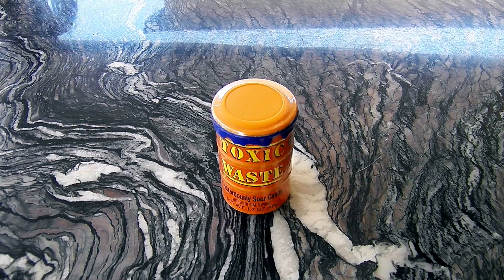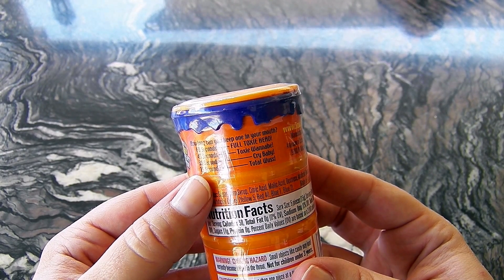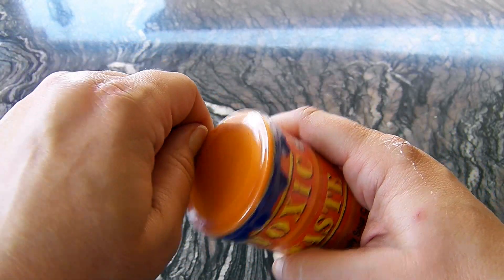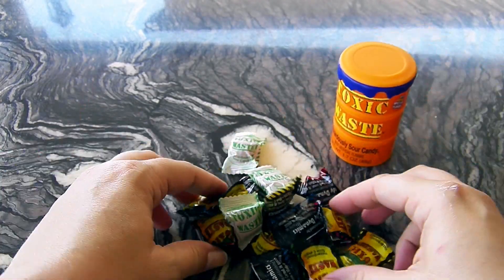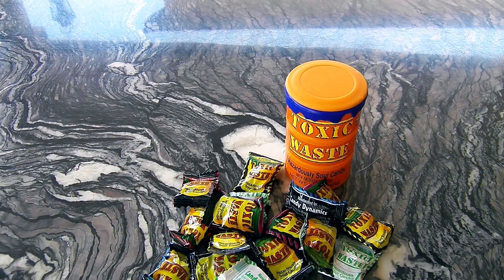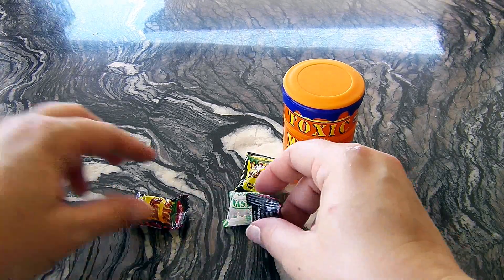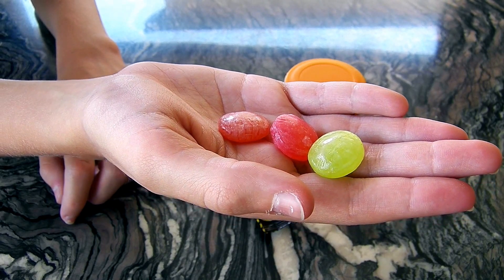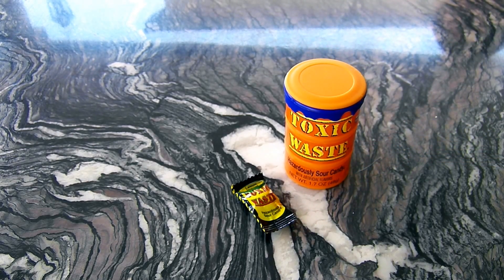Toxic Waste Candy, Extreme Sour Challenge, Kid Candy Review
We get to review Toxic Waste Hazardously Sour Candy (in an orange barrel).  We have done a candy review on candy like this before, so we decided to kick it up a notch.  Our guest taste testers join me with an extreme sour challenge.  We all eat three of these crazy sour candies at once!  This is a fun super sour hard candy.  This candy is comparable to WarHeads Extreme Sour Hard Candy.  Toxic Waste Candy comes in an awesome looking plastic barrel with plastic toxic waste, oozing out of the top.

The back of the barrel has a scale, so you can test how long you can handle this sour candy, 15 seconds equals total wuss, 30 seconds equals cry baby, 45 seconds equals toxie wannabe, and 60 seconds equals full toxie head.  Can Princess, Thing One, Thing Two, and Stitch handle eating three of these crazy sour candies at once?  Watch to find out!

Can you handle eating THREE Toxic Waste Candies at a time?

While you're at it, check out some of our other videos. Don't miss the epic fun!

Fun Candy Reviews by Epic Junk Food and Candy Fun!